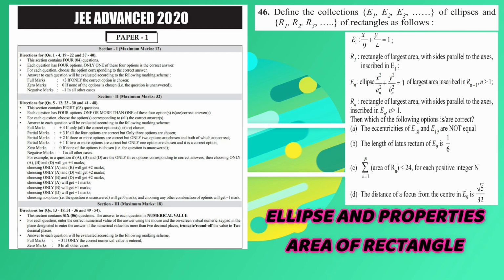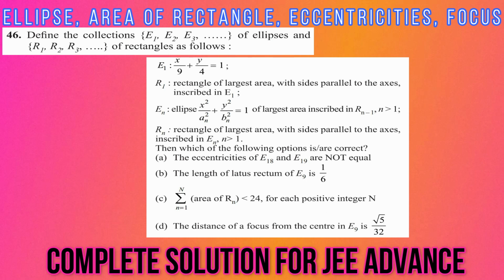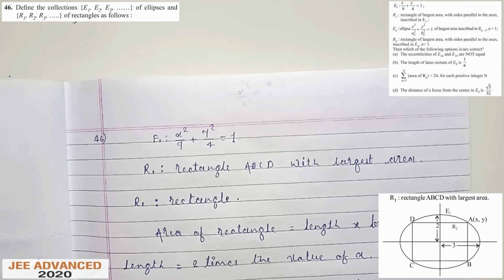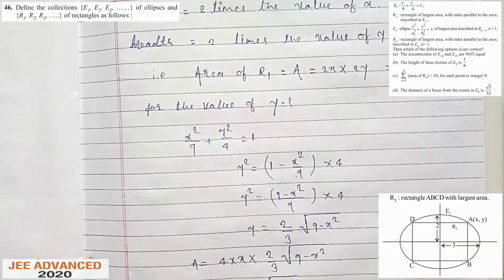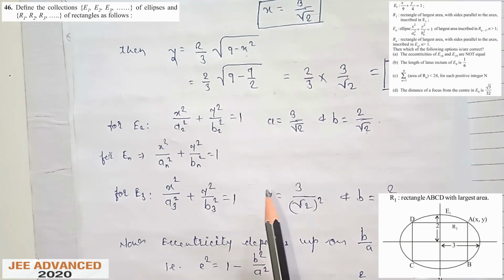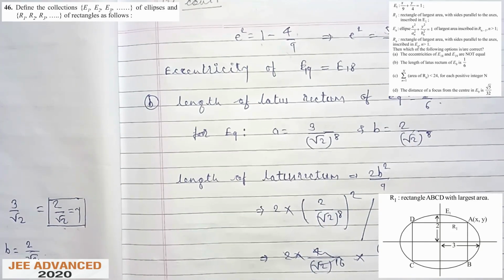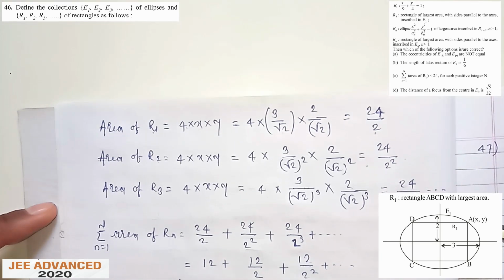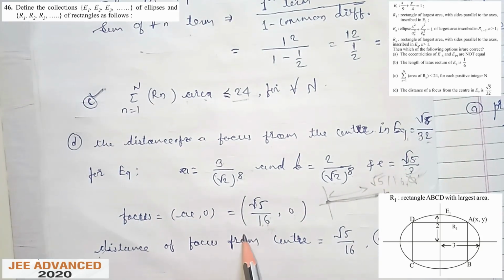jee advanced previous solved question paper ellipse